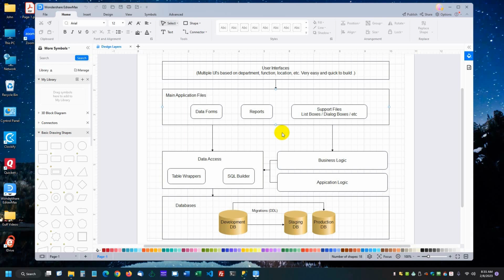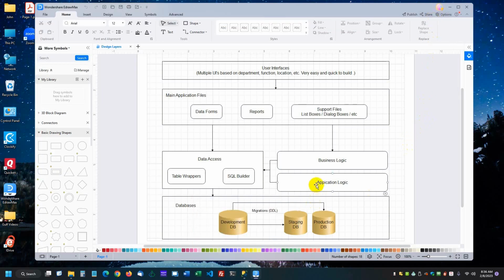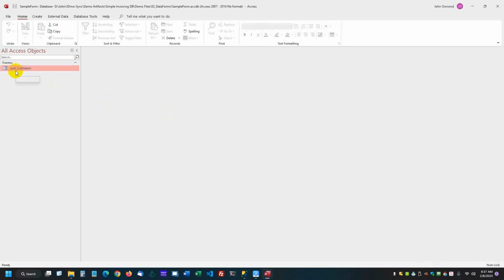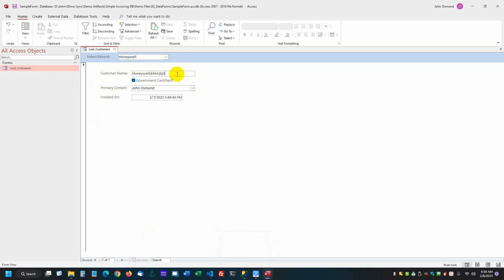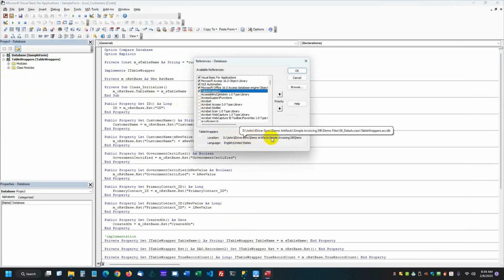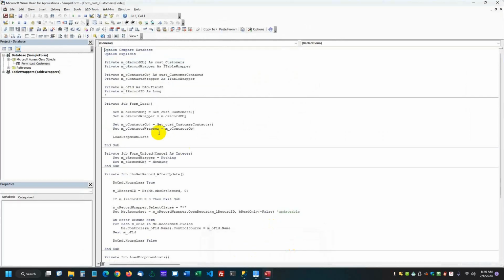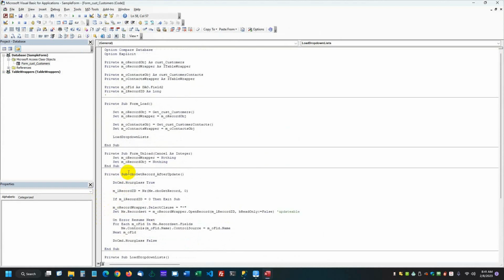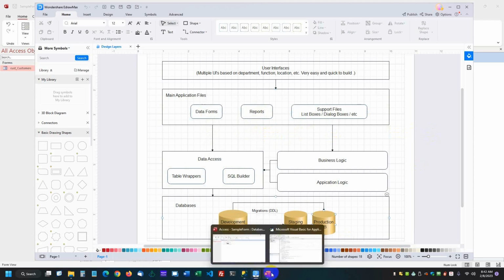10 Data Forms